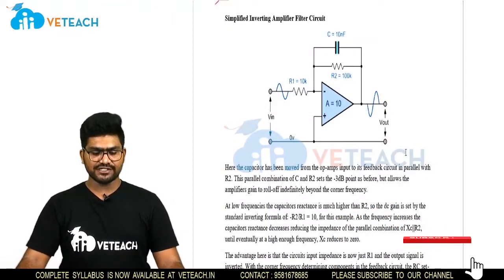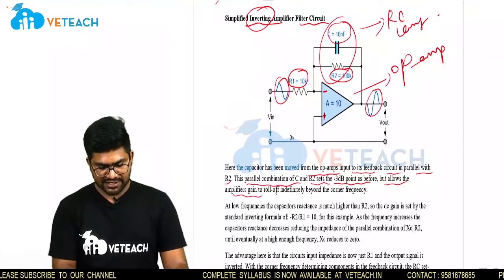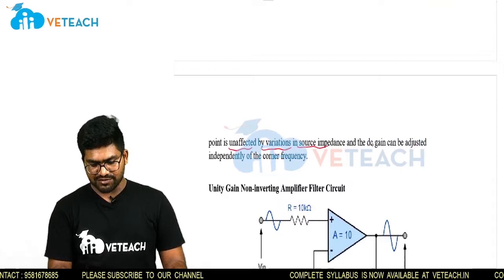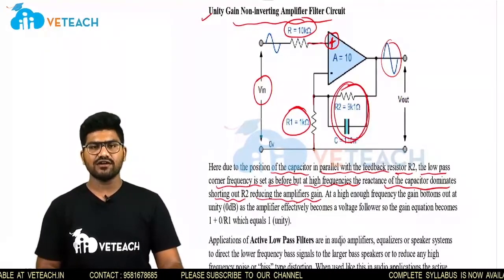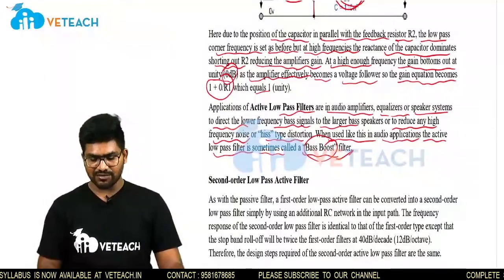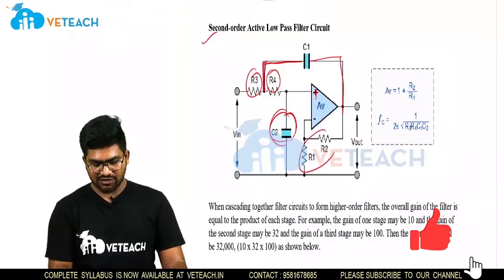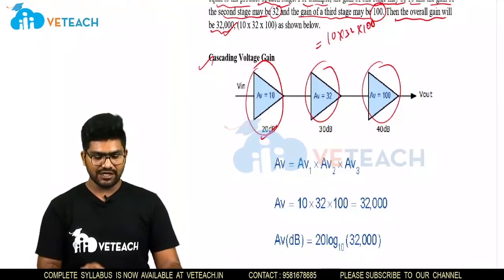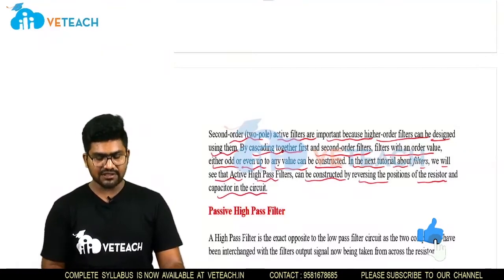Simplified Inverting Amplifier Filter Circuit || Electrical Circuit Analysis - II || EEE || B. Tech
In this video, I have explained Simplified Inverting Amplifier Filter Circuit

 To study the concepts of balanced and unbalanced three-phase circuits.
 To study the transient behavior of electrical networks with DC, pulse and AC excitations.
 To study the performance of a network based on input and output excitation/response.
 To understand the realization of electrical network function into electrical equivalent
passive elements.
 To understand the application of fourier series and fourier transforms for analysis of
electrical circuits.

After the completion of the course the student should be able to:

 solve three- phase circuits under balanced and unbalanced condition.
 find the transient response of electrical networks for different types of excitations.
 find parameters for different types of network.
 realize electrical equivalent network for a given network transfer function.
 extract different harmonics components from the response of an electrical network.

Above Android application of Veteach provides following services:
1. B.Tech subjects
2. IELTS
3. TOEFL
4. GRE
5. PTE
6. CAT